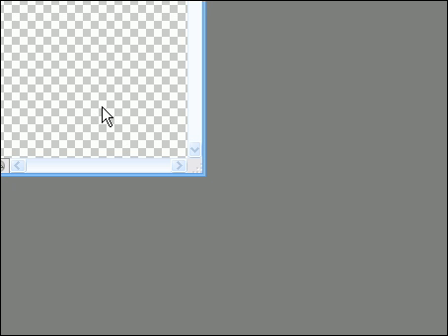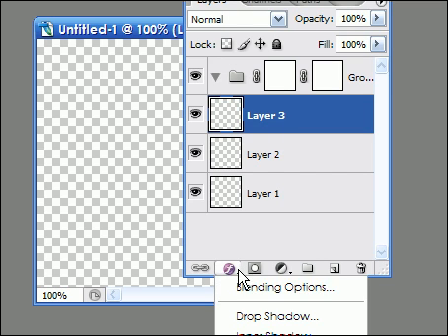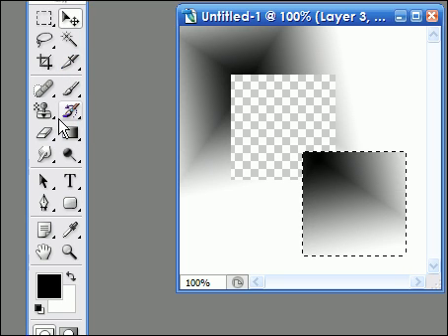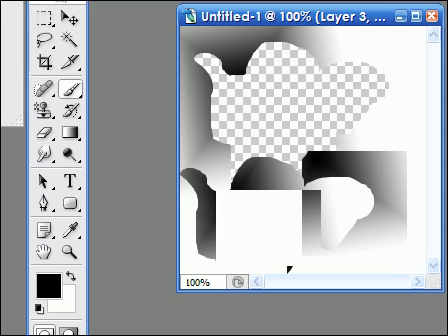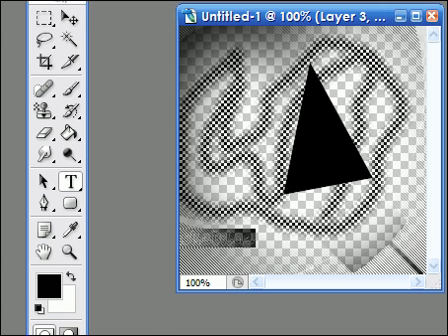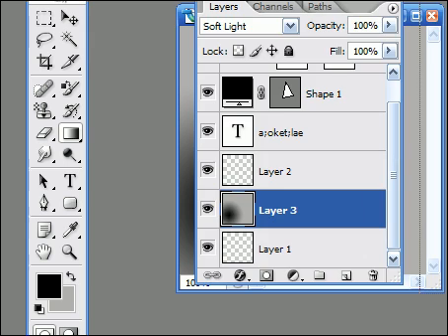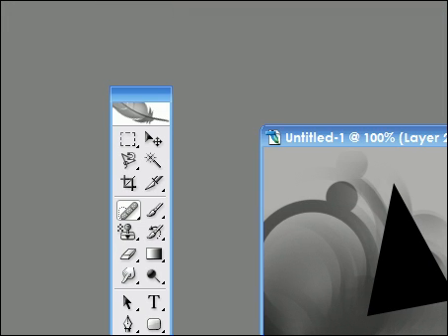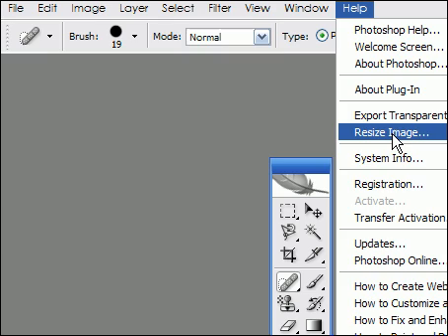Photoshop Basics - Kimmiko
Kimmi again, lol. She is sick so she might sound like crap. :D